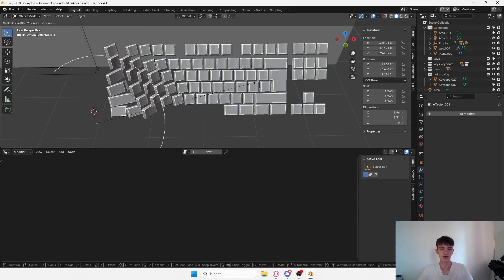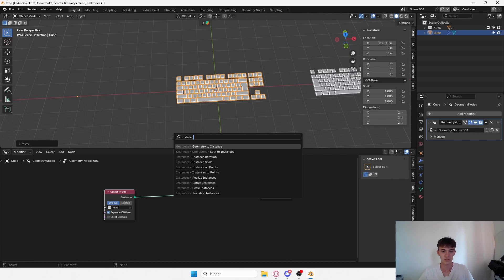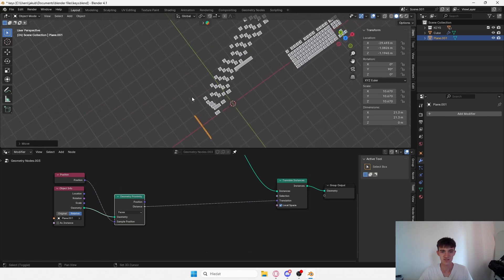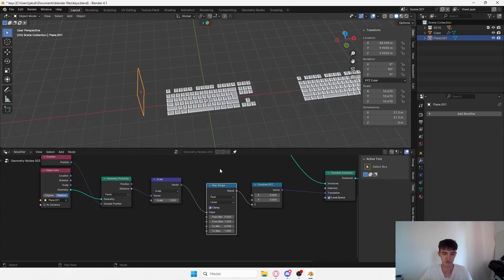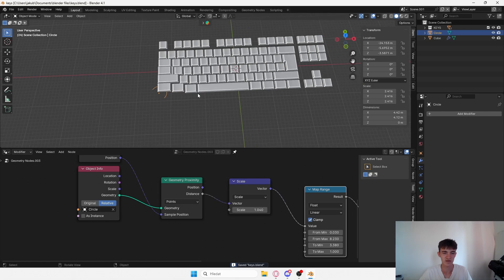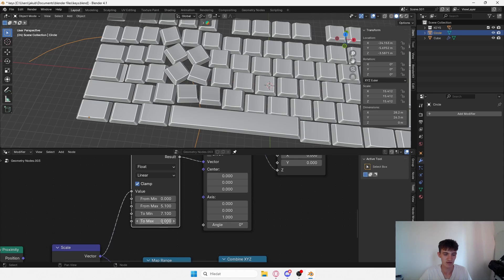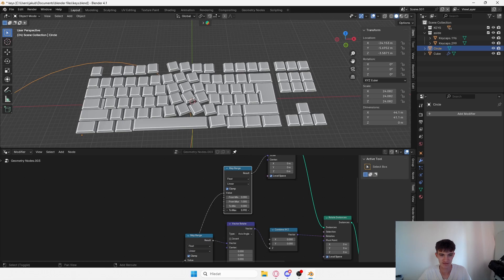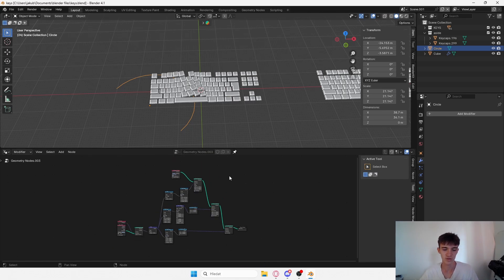Easy Animations Using Geo Nodes | Blender Tutorial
Complex animations dont have to be hard to make and this is a prime example. With this tutorial you can make great looking animations using geometry nodes.